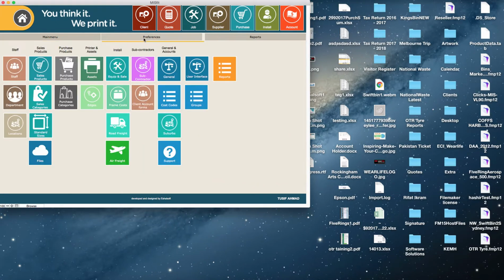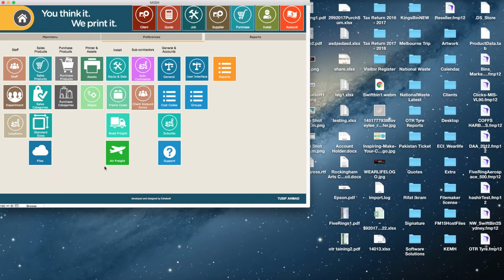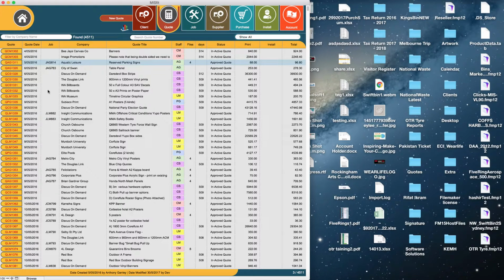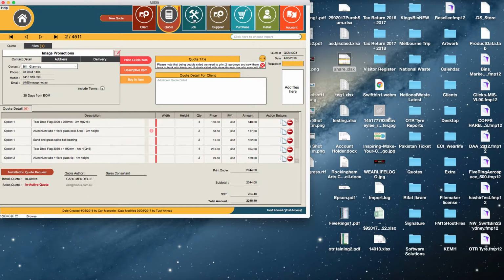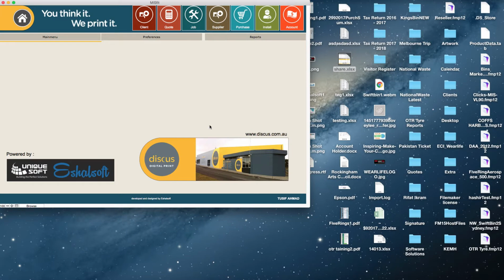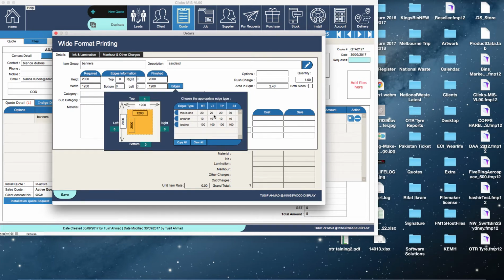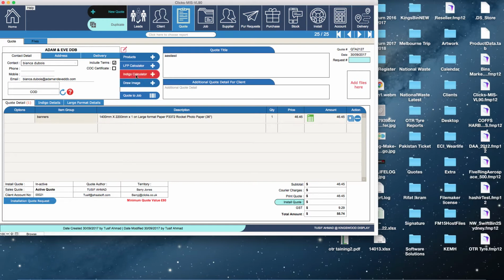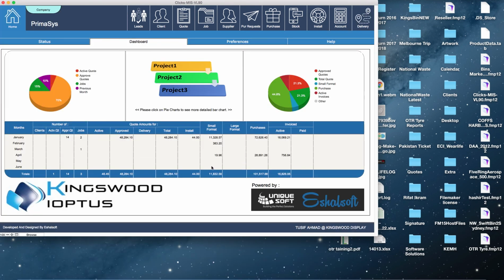Print Management Software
We are a customize solutions provider, contributing in UAE’s IT market since 2007. We had done surveys for 6 months on Hotel Industry’s event management services, and we found out that almost none of the hotel in Abu Dhabi is not providing the real time visitor data collection/registration services on corporate events to their clients. We have developed a solution which not only decreases the human efforts, but also fasten the registration process for all visitors. The event manager can assign different tasks to his/her team by creating a group for each event. The beauty of this application is that you can register a visitor and print their badge in just 50 Seconds. The host company can use the visitors database for their promotional campaigns or surveys/suggestions/feedbacks.

Key Features:

• Contacts Database
• Events Detail
• Attendees Database
• Assigning Task
• Agenda
• Badge Printing
• Send Survey/feedback Email to all attendees
• Fetch the relevant data from Emirates ID & Business Cards
• Attendee Reports (Pull up Customize reports, Nationality, profession, company or industry wise )
• Event & Task Reports